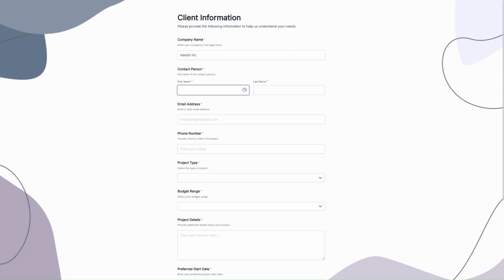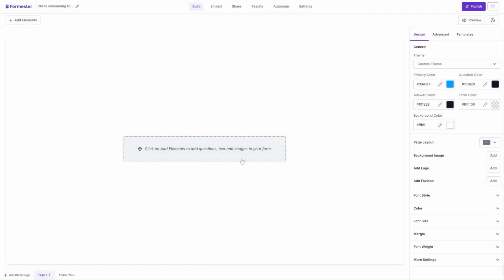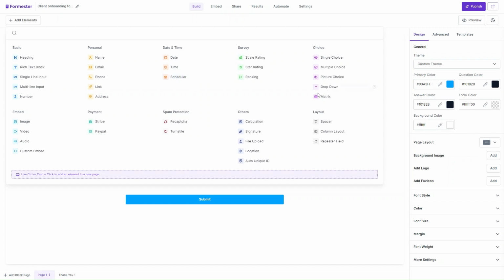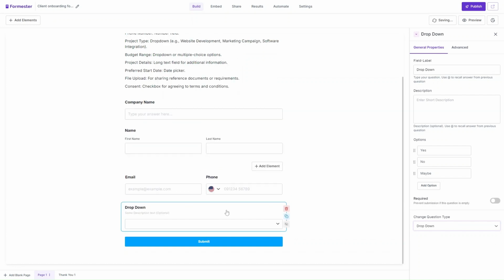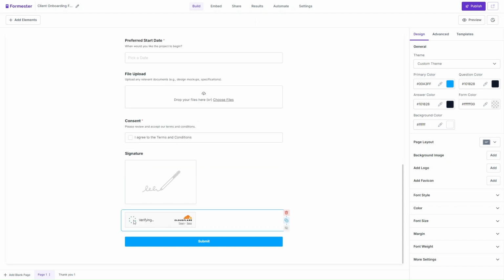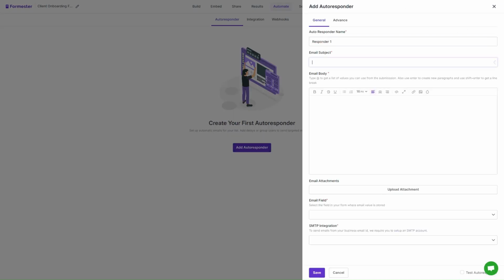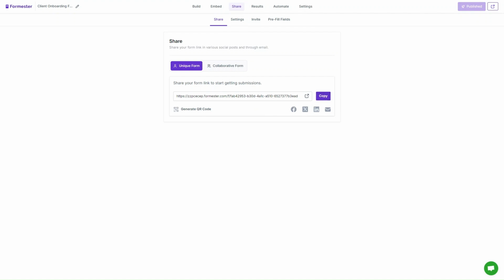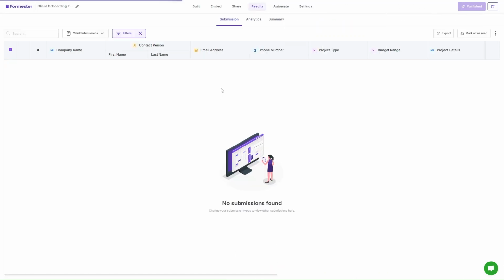How to Create Fillable Forms Using Formester (For Free)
In this video, you'll learn exactly how to create fillable forms using Formester, the easiest no code form builder out there.

So stick around, and by the end of this video, you’ll have a professional, fillable form ready to share with your team, clients, or audience in just a few clicks!

Time Stamps:
0:00 - 0:17 - Intro
0:18 - 0:20 - Login
0:21 - 4:51 -  Form Creation
4:52 - 5:23 -  Form Design
5:24 - 7:05 - Automation
7:06 - 7:33 -  Sharing
7:34 - 8:29 -  Results